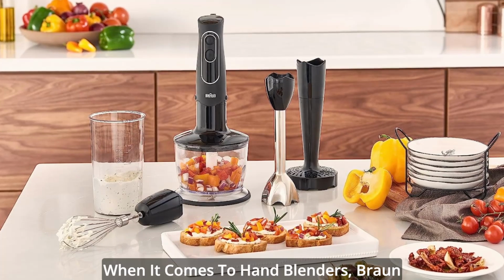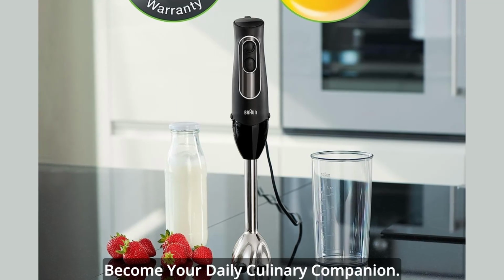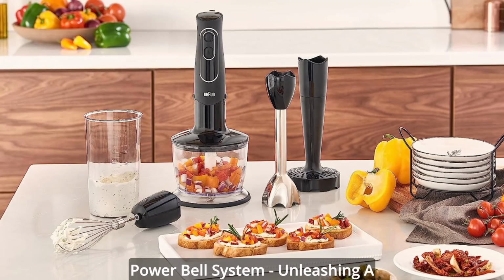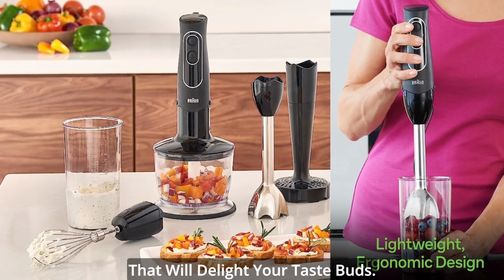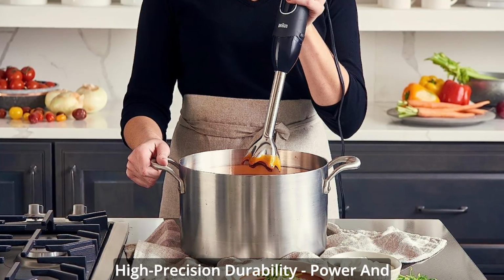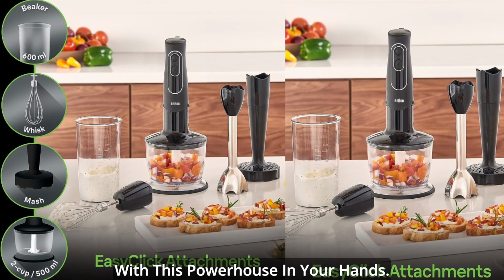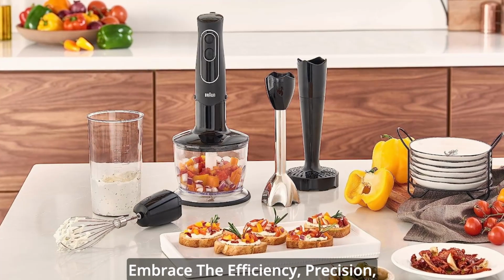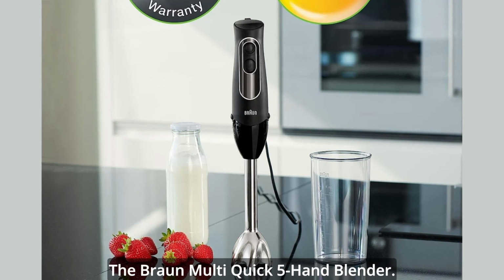Braun 4-In-1 Immersion Hand Blender | Hand Blender Review | Best Hand Blender | Hand Blenders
When It Comes To Hand Blenders, Braun Stands Tall As The Global Leader, And Their Latest Offering, The Braun Multi Quick 5 Hand Blender (Model Mq537), Is A True Game-Changer. Designed To Fit Snugly And Comfortably In Your Hand, This Cooking Tool Will Become Your Daily Culinary Companion.

With An Array Of Attachments, Including A Beaker, Whisk, 2-Cup Chopper, And Masher, This Hand Blender Lets You Conquer A Wide Range Of Recipes, From Delectable Sauces To Luscious Smoothies And Soups. Get Ready To Redefine Your Cooking Experience With The Braun Multi Quick 5-Hand Blender.

Here are just a few of the amazing Amazon services you can try for free: